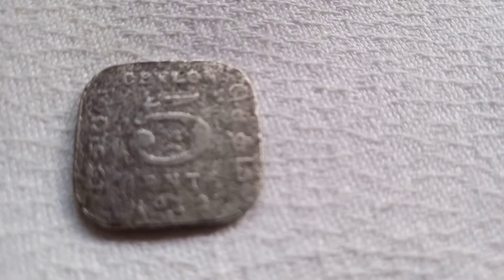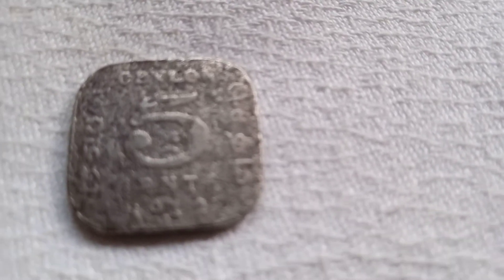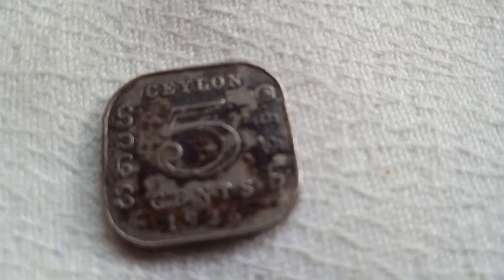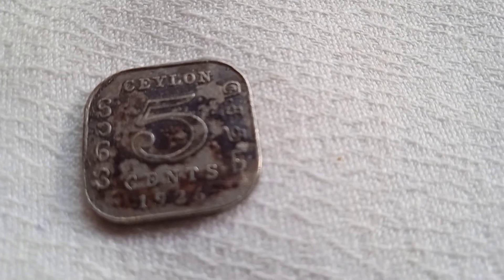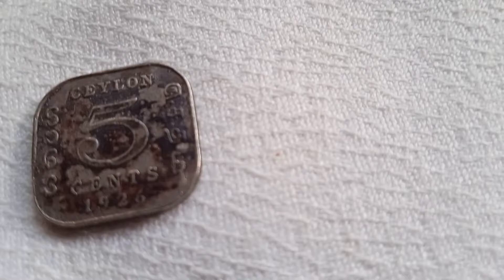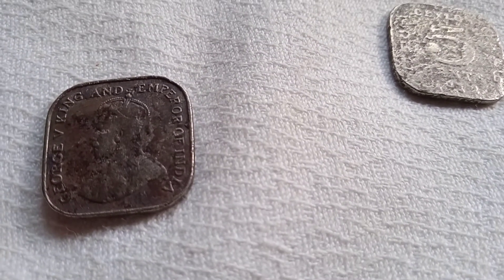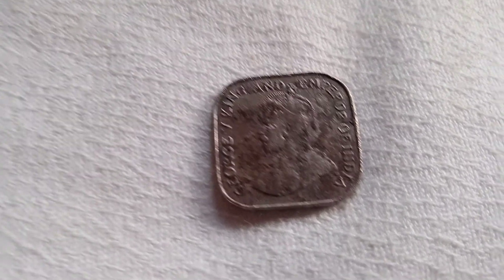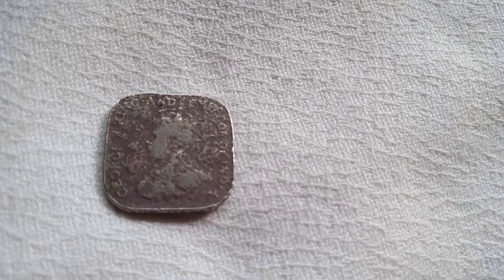" This five cent coin was issued by British in Sri Lanka in 1912 and 1926"